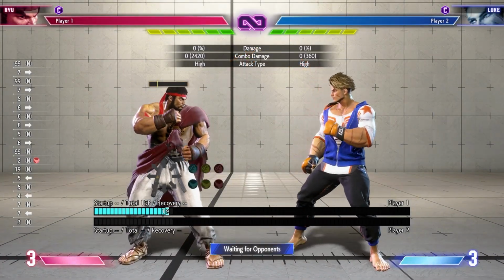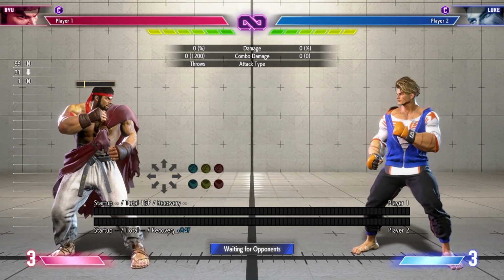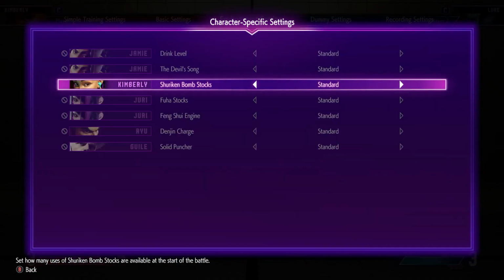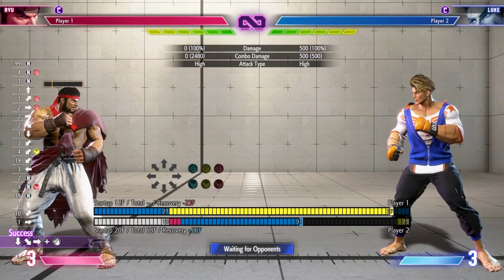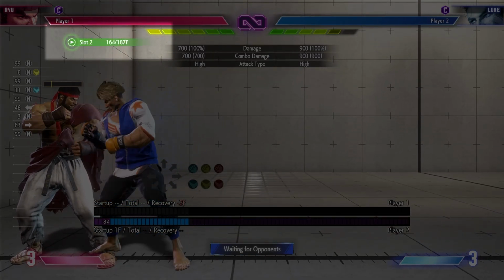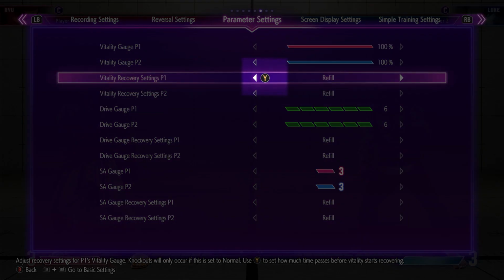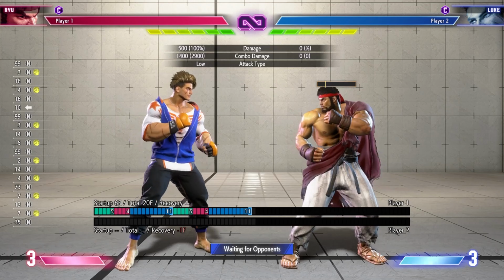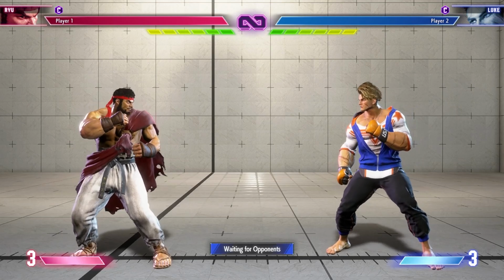In-Depth Training Mode Guide For Street Fighter 6 (w/ Time Stamps)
TRAINING MODE IS SO VITAL FOR IMPROVING: LEARN HOW TO USE IT!

The Training Mode in Street Fighter 6 is one of the most robust Training Modes ever created and it affords players with a TON of ability to lab all sorts of situations and scenarios. However, with great power comes great confusion! There are a LOT of options here, and James does his best to guide you through all of these options to learn how to use SF6's Training Mode!

== TIME STAMPS ==
0:00:00 Intro
0:00:21 Menu Navigation
0:02:58 Using Shortcuts
0:06:42 Position Reset
0:11:14 Basic Settings
0:16:42 Environment Settings
0:20:06 Dummy Settings
0:29:04 Recording Settings
0:37:27 Reversal Settings
0:44:00 Parameter Settings
0:50:23 Screen Display Settings
0:58:08 Simple Training Settings
1:01:44 Menu Navigation Recap
1:03:03 Outro

== SOCIALS ==
Please follow James Chen on these other platforms, especially on Twitch as James is an expert at teaching and helping beginners learn fighting games live on stream.